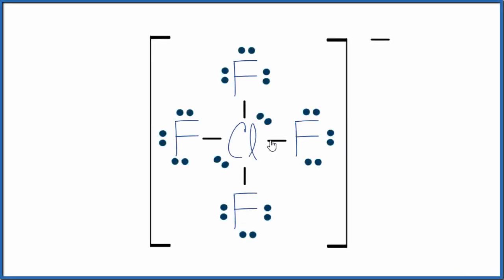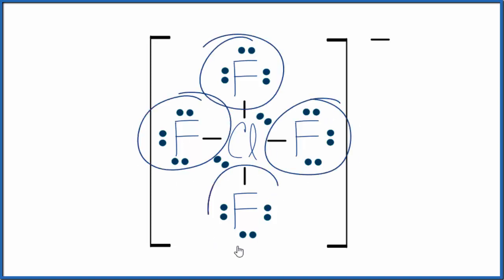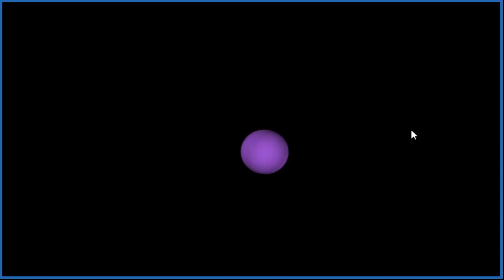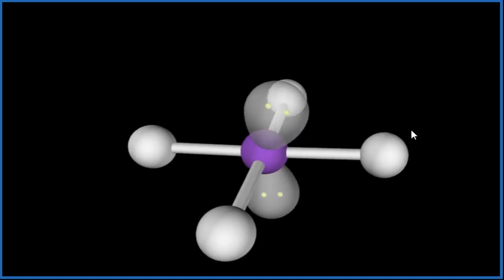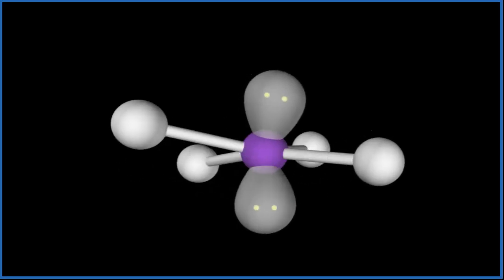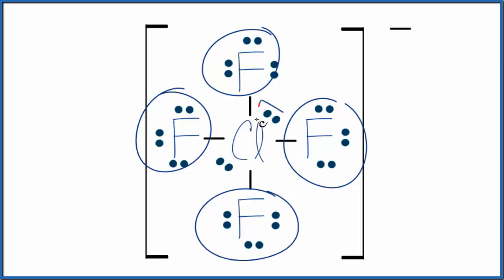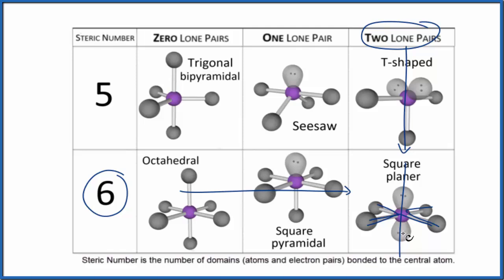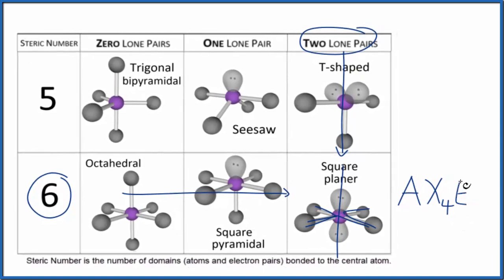ClF4- Molecular Geometry, Bond Angles& Electron Geometry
An explanation of the molecular geometry for the ClF4- ion  including a description of the ClF4- bond angles. The electron geometry for the is also provided.

The ideal bond angle for the is 90, 180° since it has a Square planar molecular geometry. Experimentally we would expect the bond angle to be approximately Approx. 90, 180°.

To determine the molecular geometry, or shape for a compound like ClF4-, we complete the following steps:

1) Draw the Lewis Structure for the compound.
2) Predict how the atoms and lone pairs will spread out when the repel each other.
3) Use a chart based on steric number (like the one in the video) or use the AXN notation to find the molecular shape. This will be determined by the number of atoms and lone pairs attached to the central atom.

If you are trying to find the electron geometry for ClF4- we would expect it to be Octahedral.